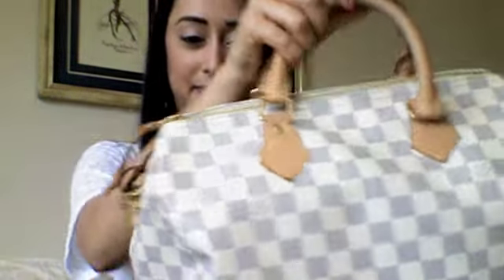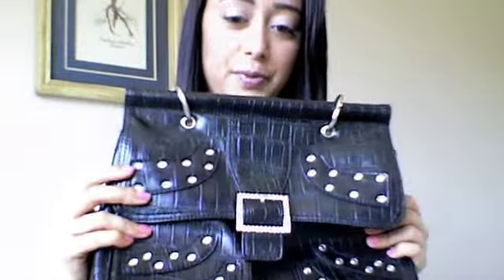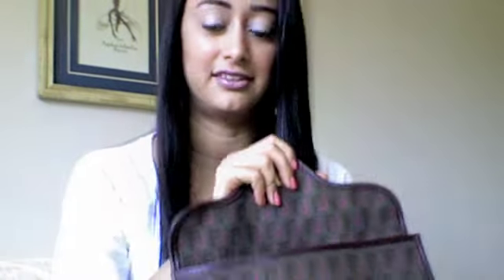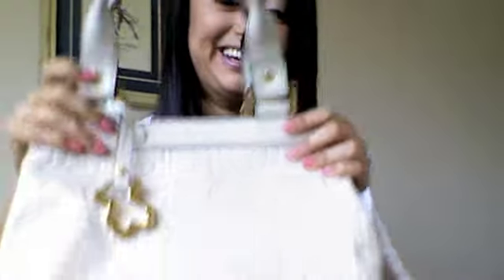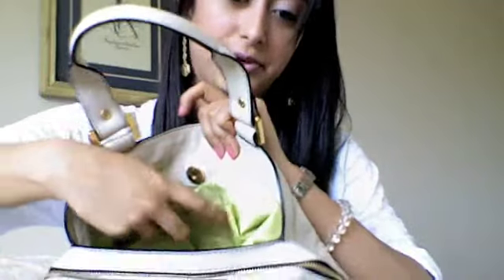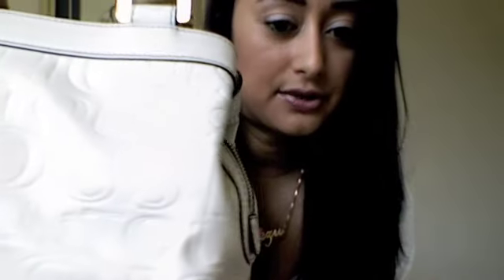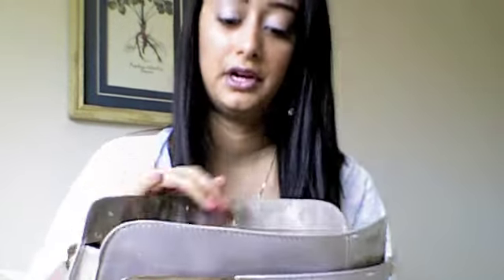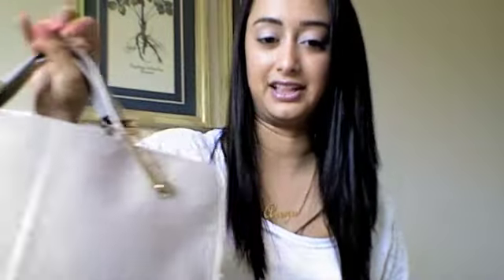~My bag collection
Louis vuitton speedy 30, Fendi, Tous, JLO, Ted baker-pop patent bag